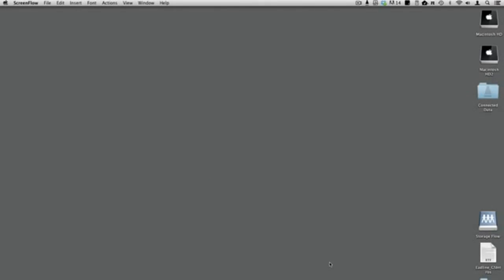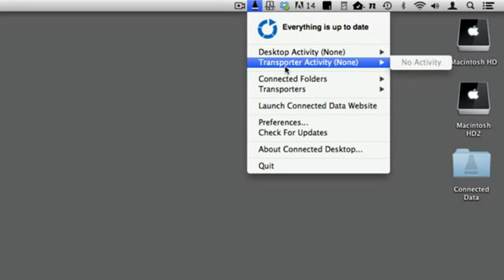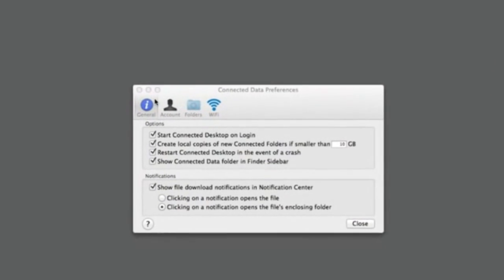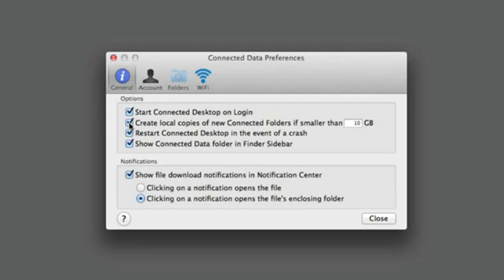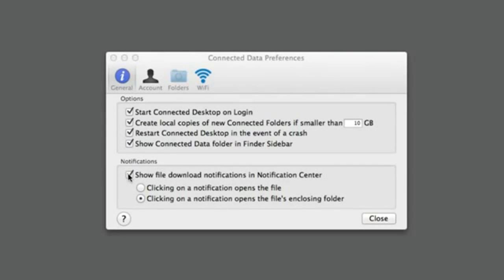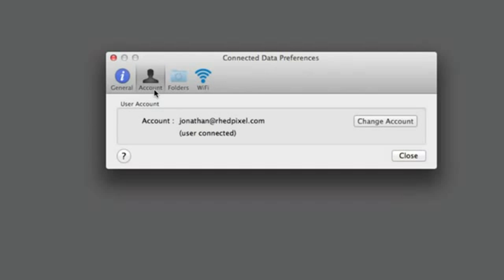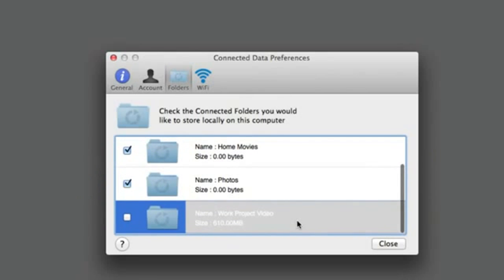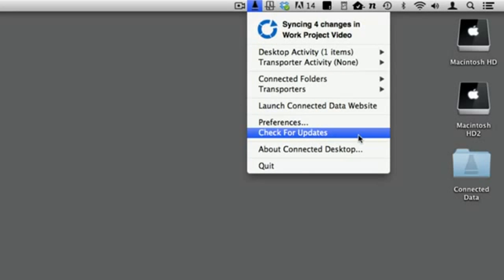Transporter Connected Desktop Software OS X Introduction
An overview video about Transporter Connected Desktop Software.

Connected Data Transporter Key Features:

- Pre-populated with 1TB of storage capacity (1x 1TB HDD).
- Unlimited sharing with no recurring fees or hidden costs.
- Access your files from any device, anywhere in the world.
- Completely private with encrypted transfer, unlike the cloud.
- Data is always protected and automatically backed up.
- Connects directly to your local network via GigE.
- Supports any 2.5-Inch SATA HDD.